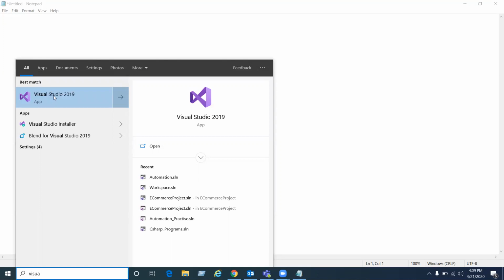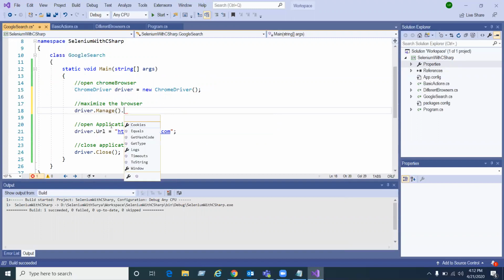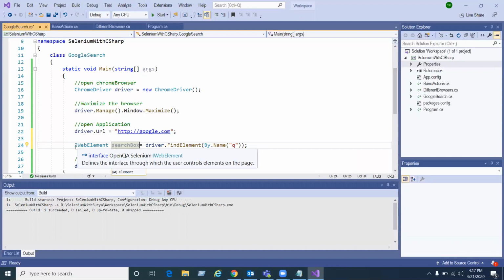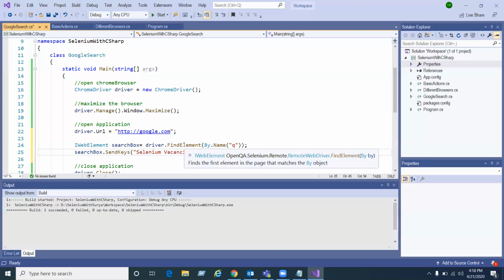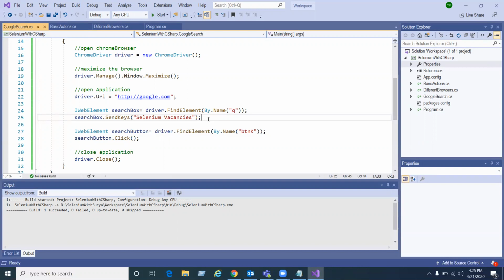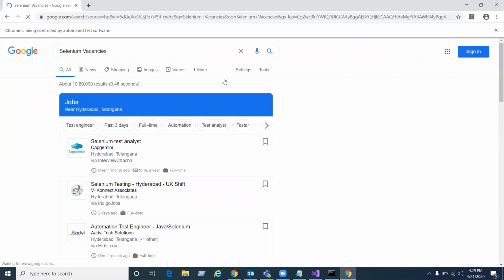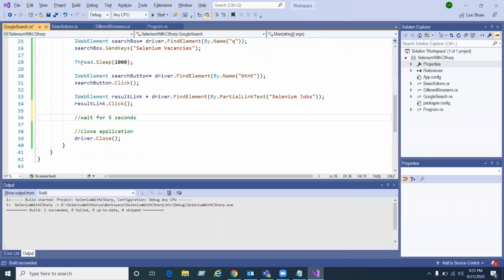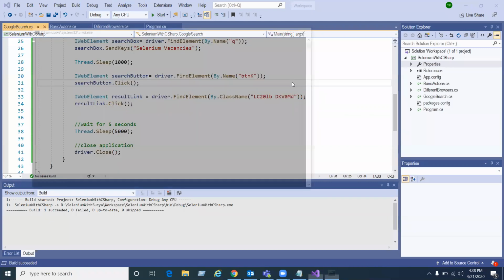Selenium With C# : How to use Locators in the Webdriver Script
Prem OnlineTrainings is providing Online & Class Room Trainings:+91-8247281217